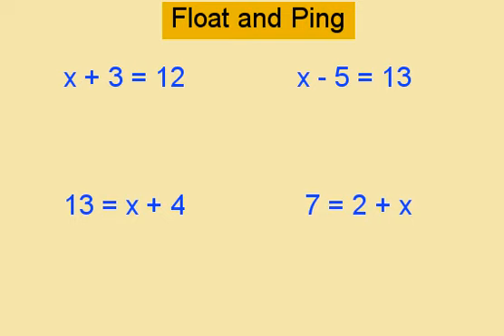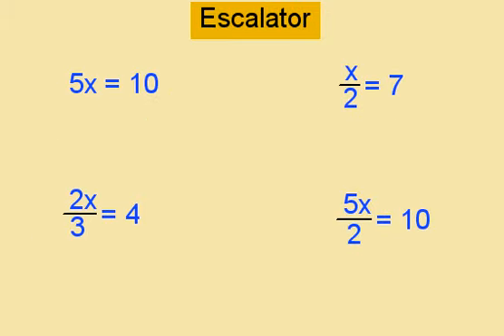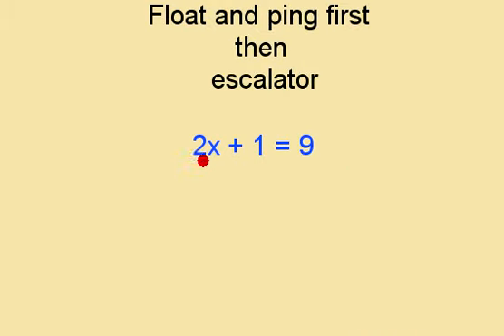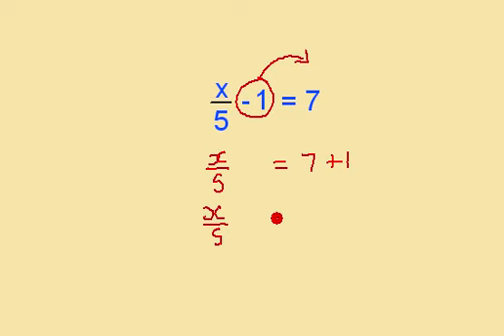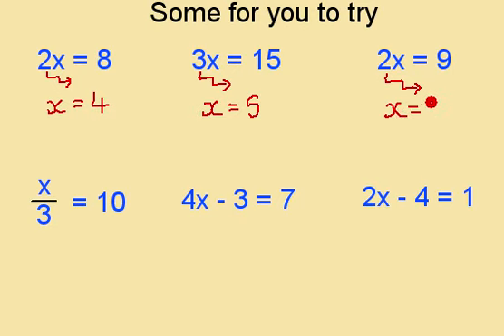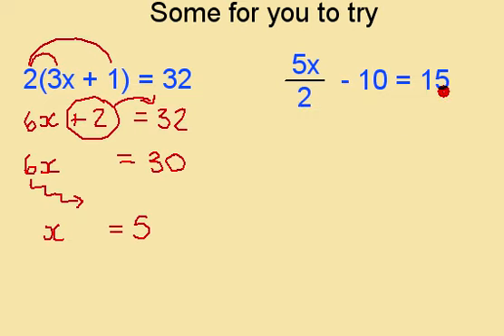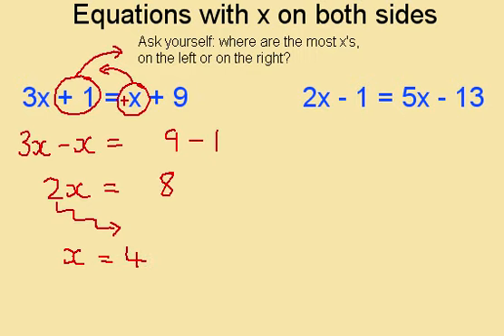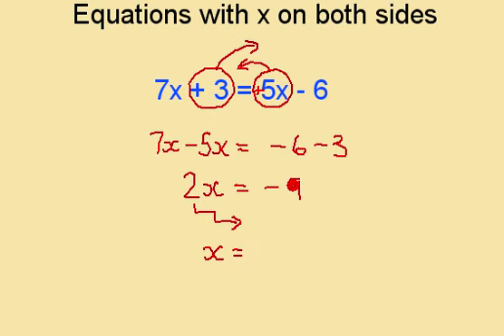18 July 2018(7)